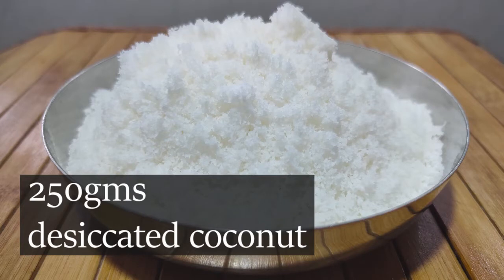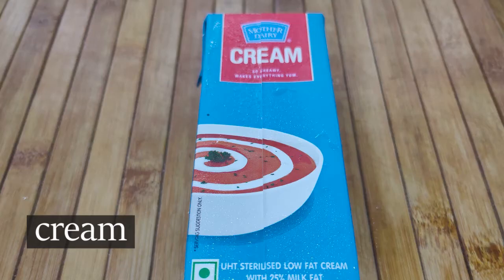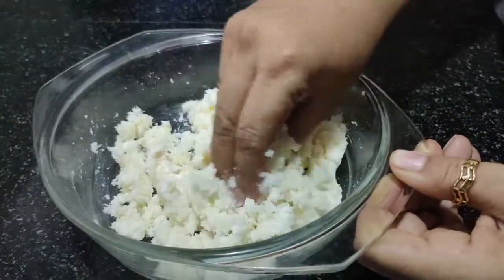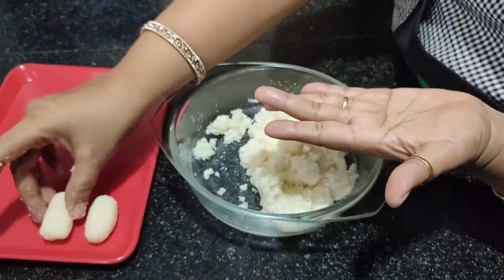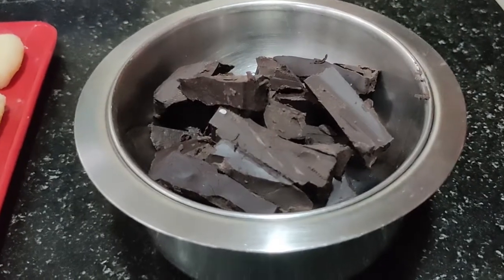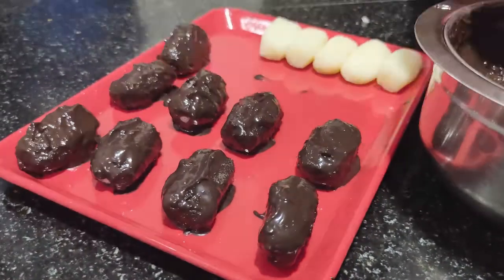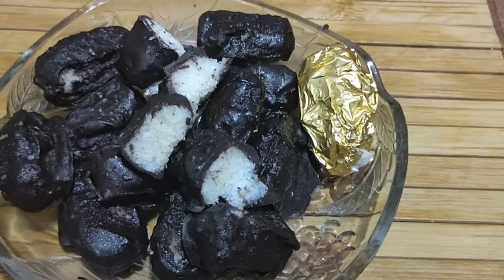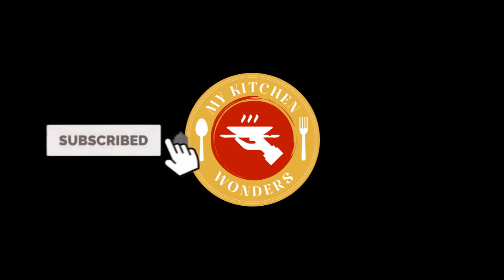Bounty Chocolates | Bounty Bars | Coconut Bounty Bars | No Bake | Recipe in Telugu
I wanted to make this bounty chocolate bars for quite a long time. Its very easy to prepare with only 4 ingredients -  Choco  compound , desiccated coconut ,  condensed milk  and cream. Its no bake and no cooking recipe. This instant dessert we can make at home very quickly. Its also a awesome gift idea for kids and chocolate lovers.